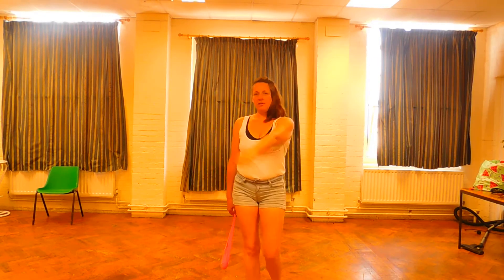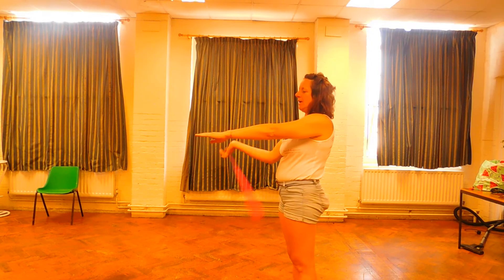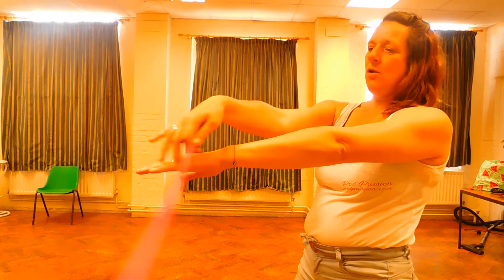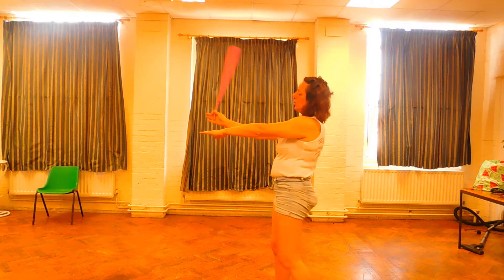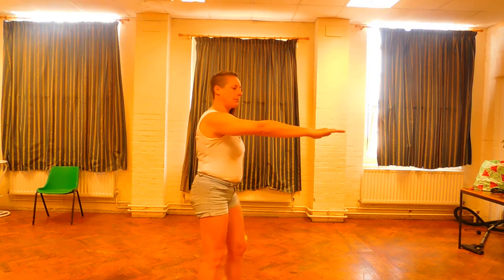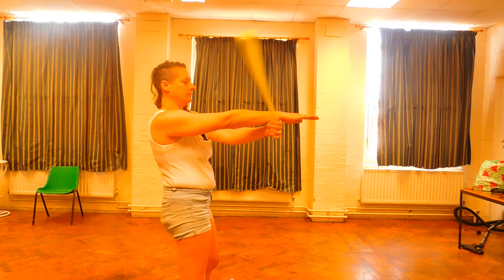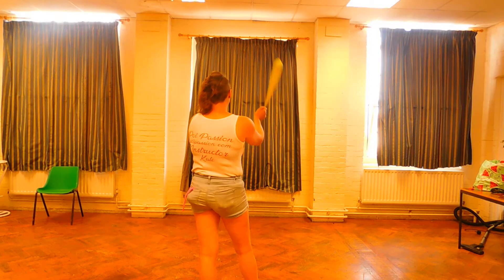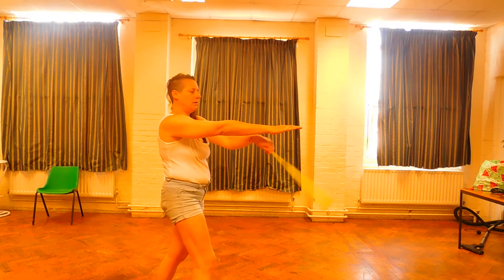CLASS 8 GETTING READY TO WEAVE